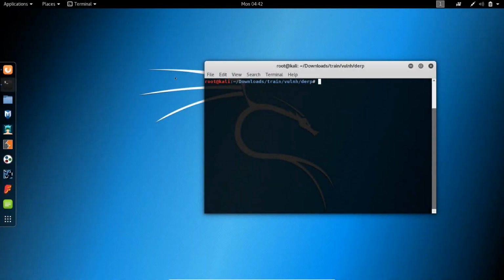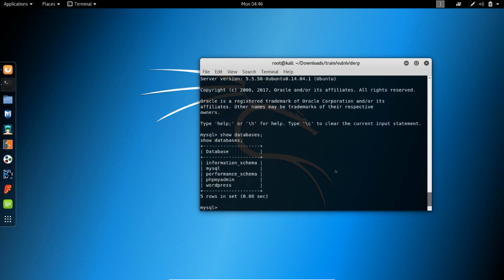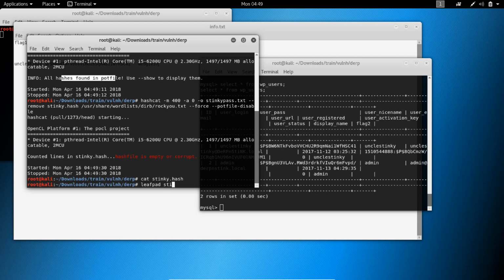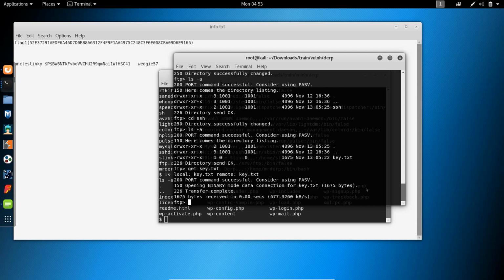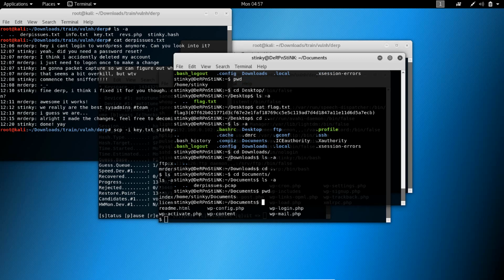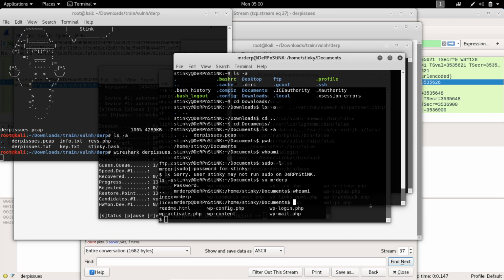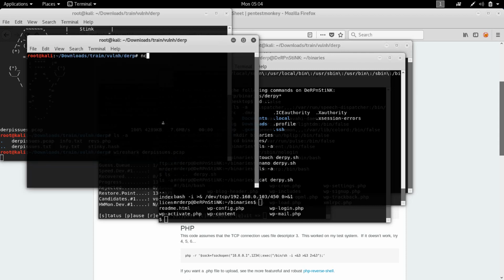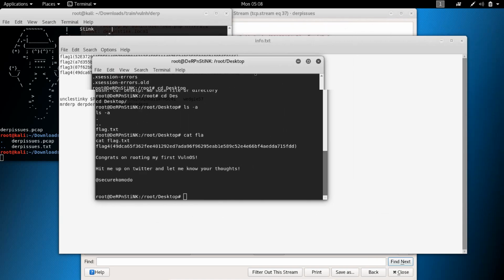DerpNStink CTF - Privilege Escalation to Root [Part 2]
Books I recommend for Penetration Testing and Ethical Hacking:

1. TJ O'Connor - Violent Python
2. Dafydd Stuttard - Web App Hacker' s Handbook (2nd Ed)
3. Peter Yaworski - Web Hacking 101
4. Jon Erickson - Hacking: The Art of Exploitation (2nd Ed):
5. Peter Kim - The Hacker Playbook 3 (2018)
6. Peter Yaworski - Real-World Bug Hunting

Millions of websites run Wordpress, and a ridiculous amount of them run versions that are outdated or are vulnerable to different exploits. This makes them potential targets to malicious users.

In the previous video we managed to get into the server through a reverse shell that we uploaded in the wordpress service. Here we're going to escalate our privileges to root and fully own this machine.